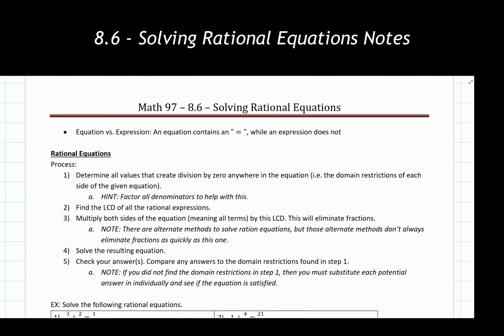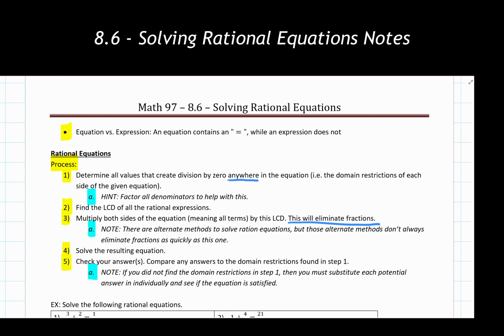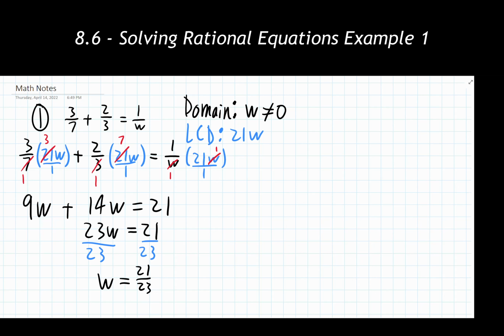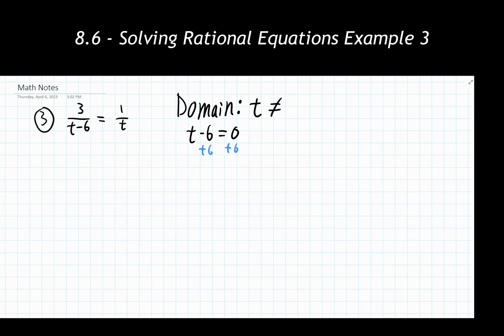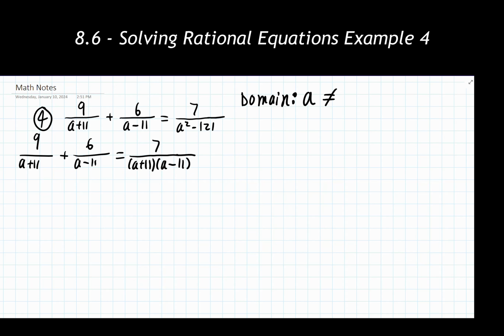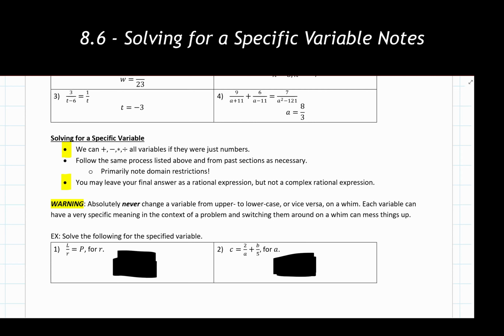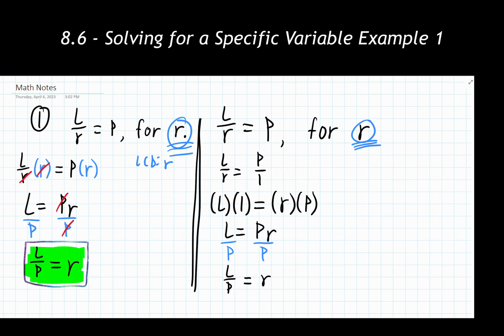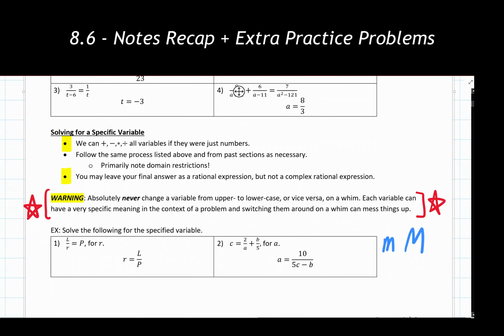Math 97 Section 8.6 - Solving Rational Equations and Solving for a Specific Variable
0:00 - Notes and Process Solving Rational Equations
7:40 - Example Problem 1
13:46 - Example Problem 2
19:27 - Example Problem 3
24:09 - Example Problem 4
30:50 - Notes for Solving for a Specific Variable
34:18 - Example Problem 1
39:07 - Example Problem 2
45:21 - All Notes Recap